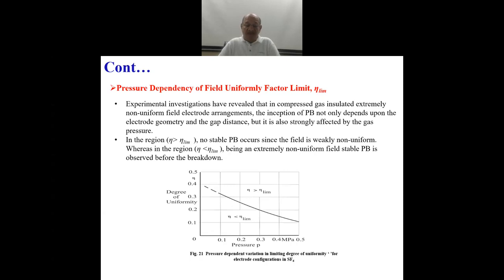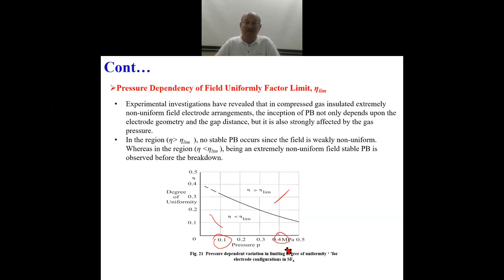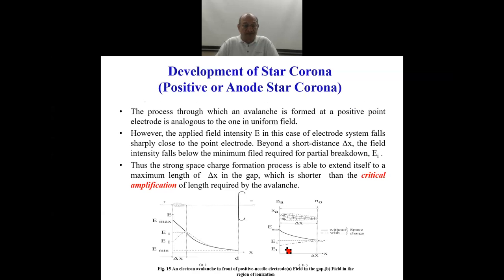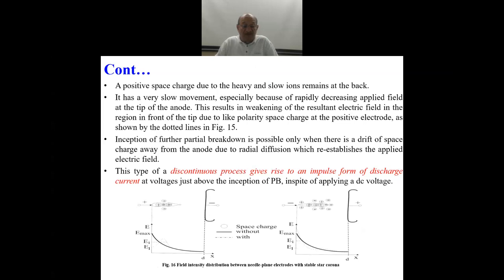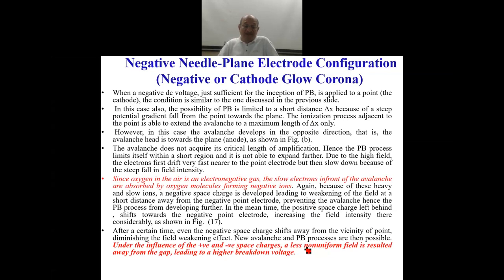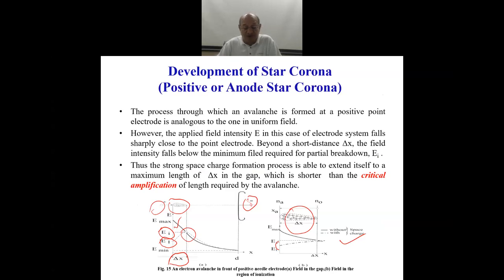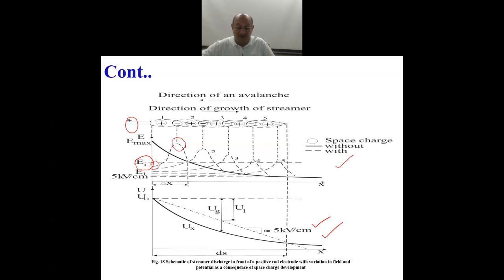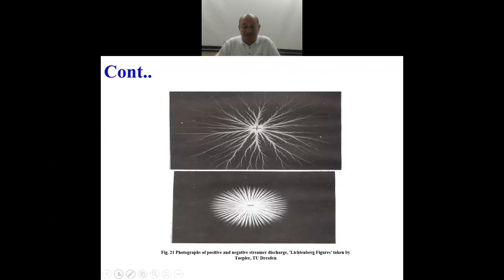Chapter 4 Part 5: Field-Dependent Electric Strength and Breakdown in Gaseous Dielectric and Vacuum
These lectures cover the Properties of gaseous dielectrics, mechanism of the generation of charge carriers, development of Electron Avalanche, Townsend’s current growth equation, breakdown mechanism in uniform, weakly nonuniform, and extremely nonuniform fields

1.  Ravindra Arora and Bharat Singh Rajpurohit, "Fundamentals of High-Voltage Engineering" Wiley India, 2019.
2.  High Voltage and Electrical Insulation Engineering, By R. Arora, W. Mosch, IEEE Press, August 2011.
3.  High Voltage Insulation Engineering: Behaviour of Dielectrics ; Their Properties and Applications by R. Arora, W. Mosch, New Age International, 1995.
4. NPTEL Web Course on High Voltage Engineering by Ravindra Arora,